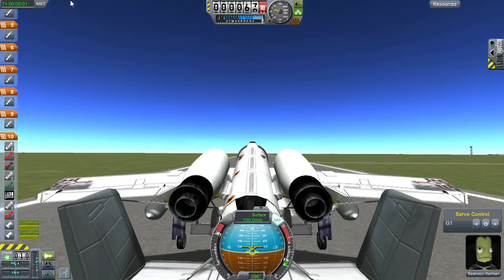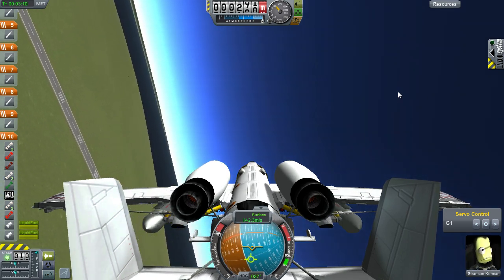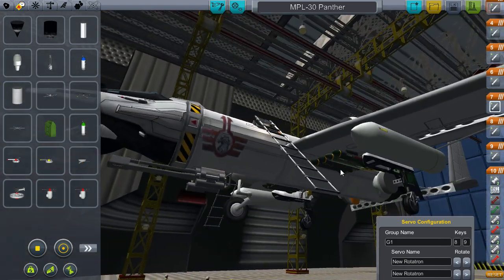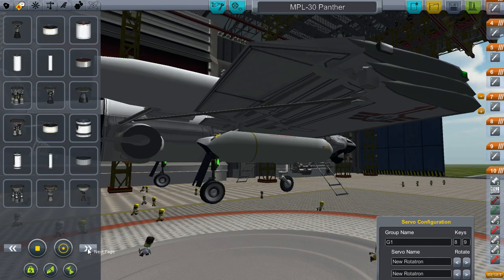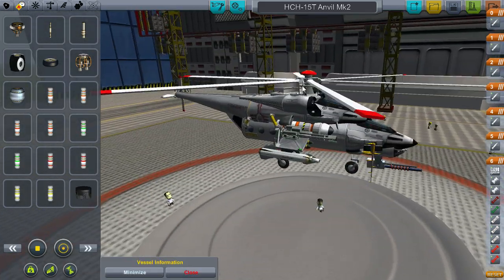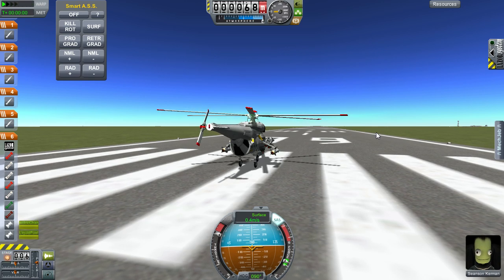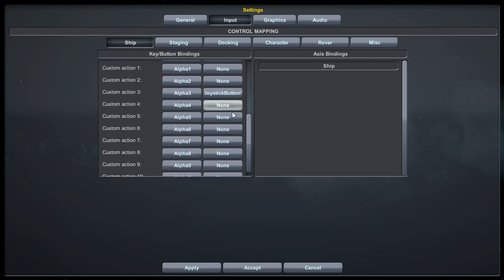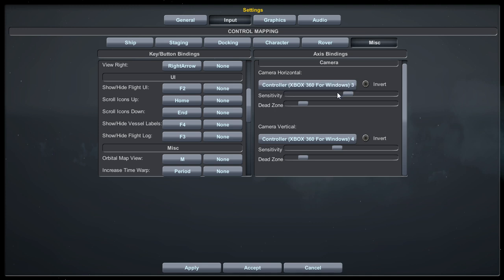KSP - Gatling guns, Warthog ripoff and Xbox controller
I hope you enjoyed/will enjoy/are enjoying this video. There will be coming more, and if you have any ideas for designs, new types of crafts or anything, feel free to inspire me and everybody else in the comment section. By all means I would also like some feedback if you don't mind telling me what I did good and what I could do better.
Next video: Armed Ground vehicle(s).

Feel free to copy any of the vehicle designs in the video.

No download for the Anvil Helicopter. i used an old part which is no longer available for public download.

I also used some old hull parts from MMI's satelite pack, but I couldn't find a link. :(